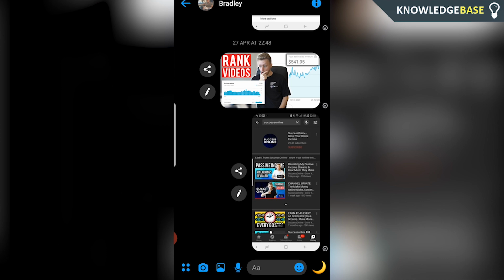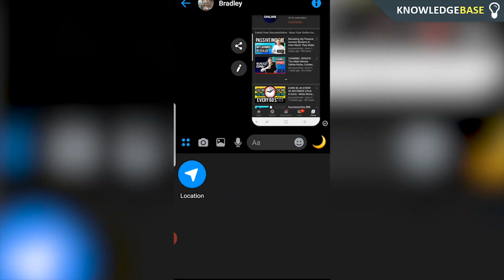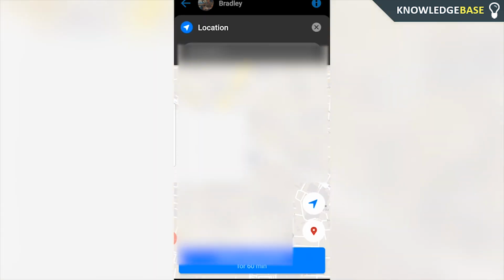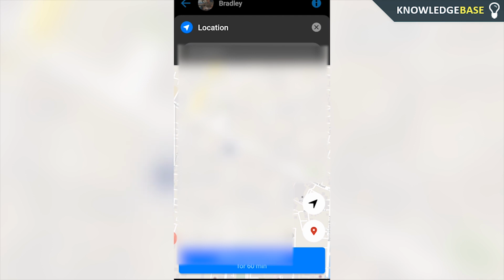How To Share Location on Facebook Messenger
In this video, I show you How To Share Location on Facebook Messenger. Share your live location on messenger to friends or pin a location where you can meet. Watch this simple tutorial to find out how.

Facebook messenger has an option to share your live location. Share where you are with your Facebook friends after watching this video.